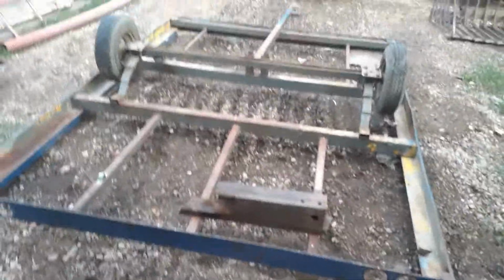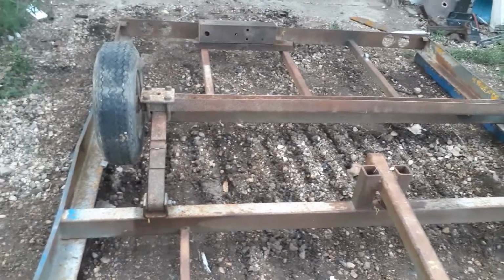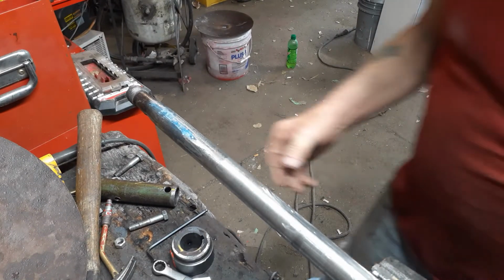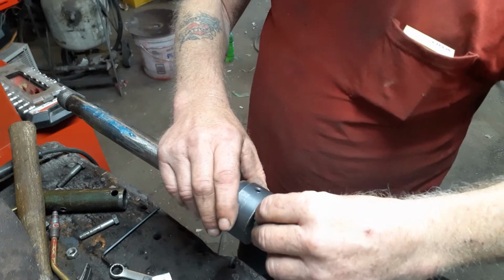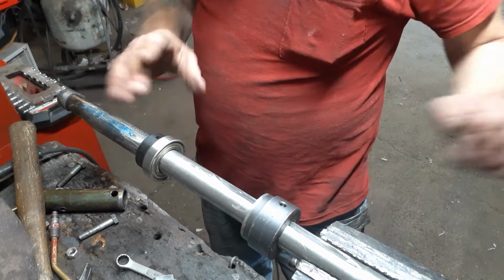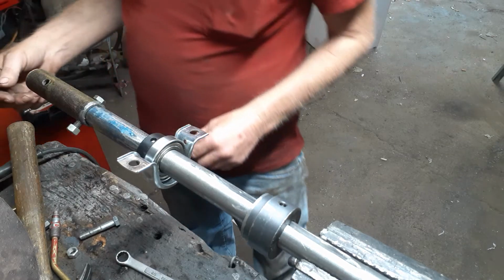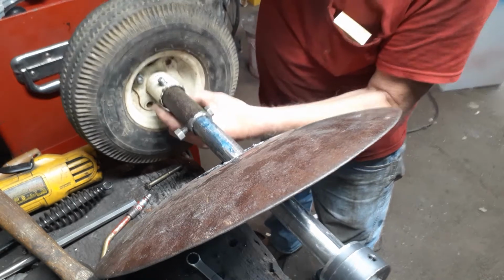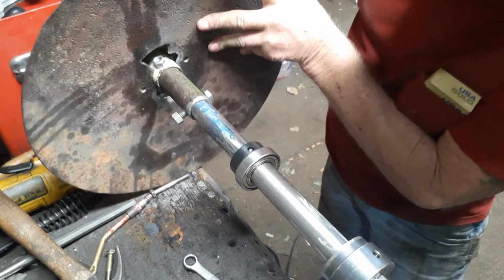railroad cart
describing details making axels on railroad cart